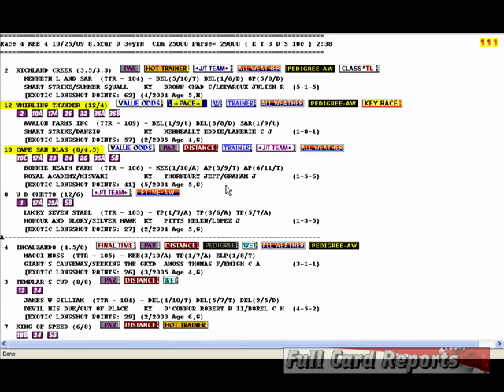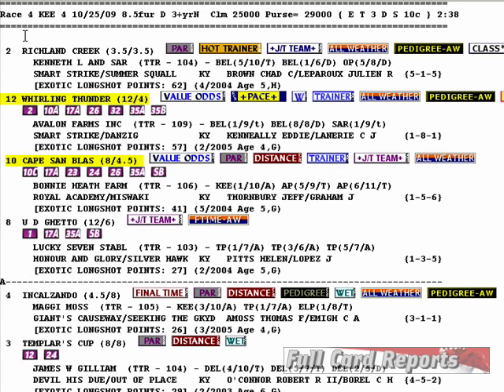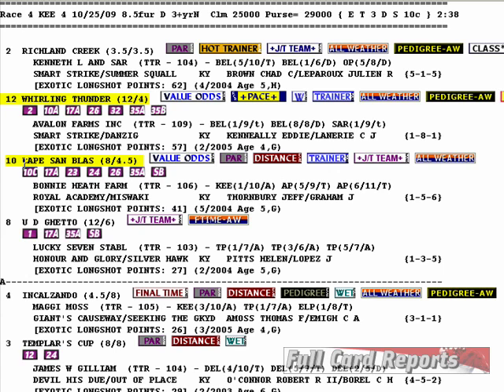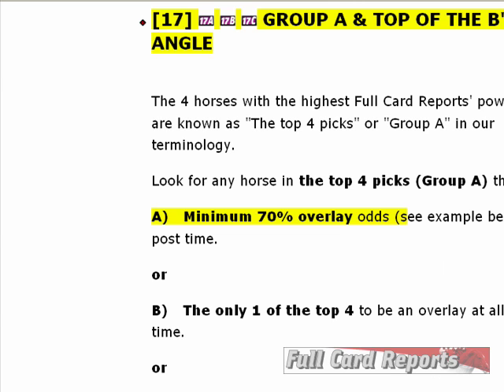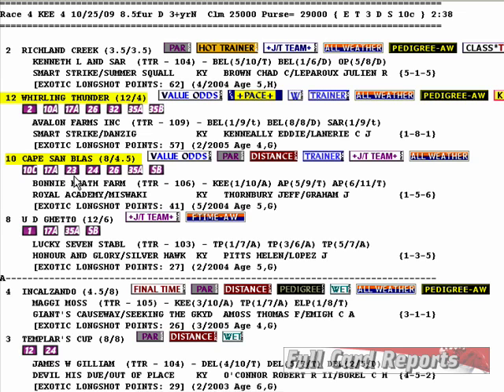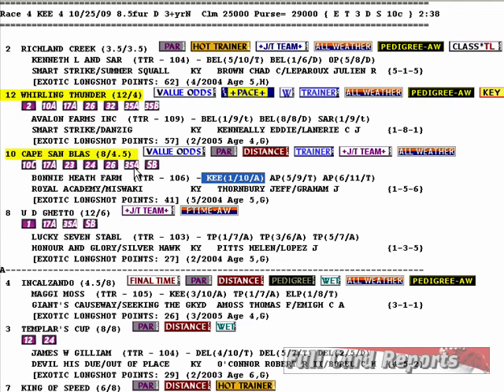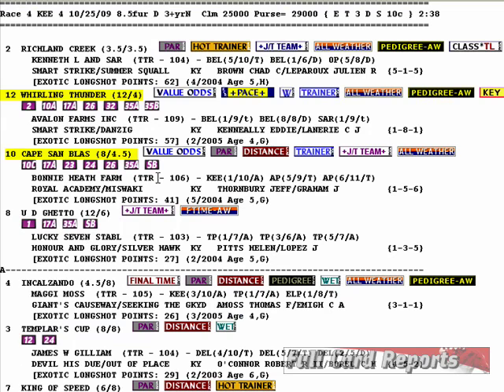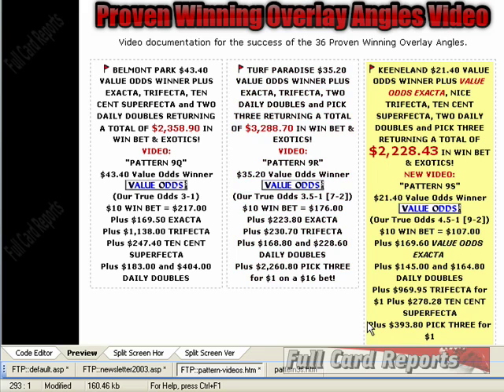THE 2 HORSE TRIFECTA KEY METHOD THAT WORKS! Video "9S"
Handicapping Horse Racing To Make A Profit